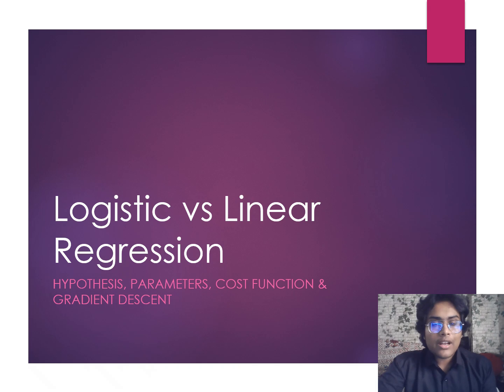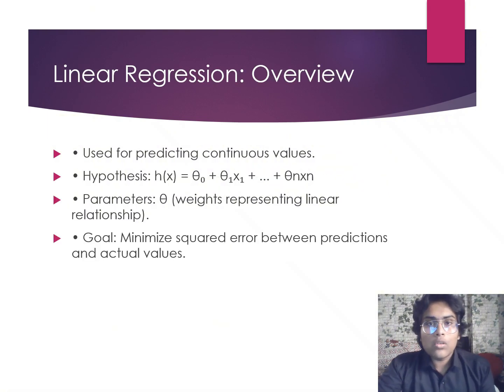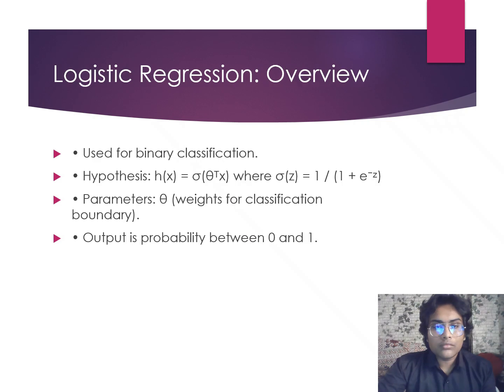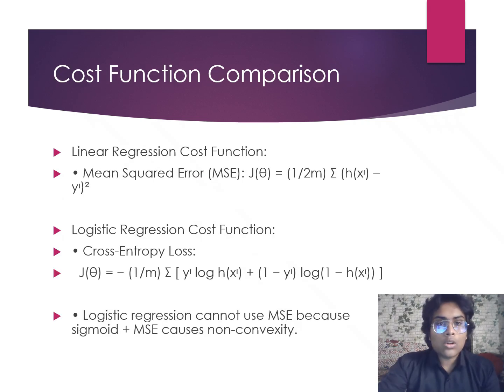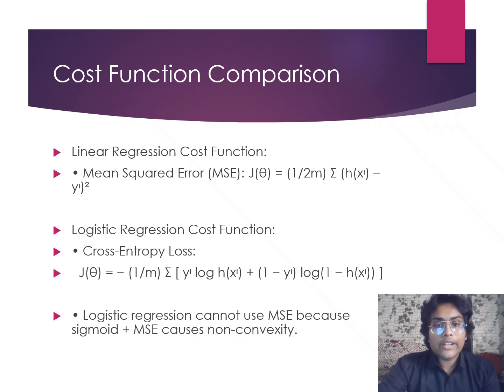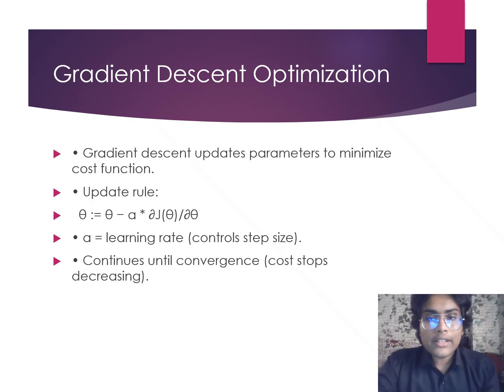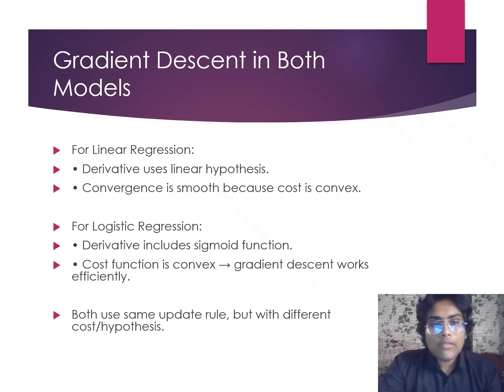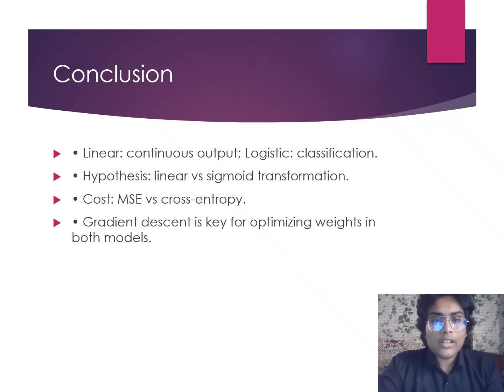ASSIGNMENT QUESTION 7 || LOGISTIC VS LINEAR REGRESSION